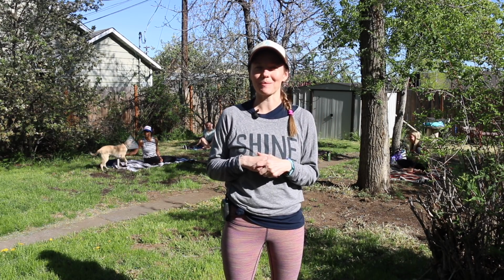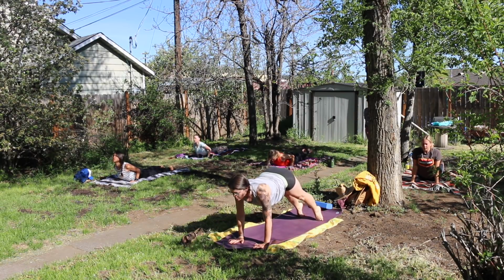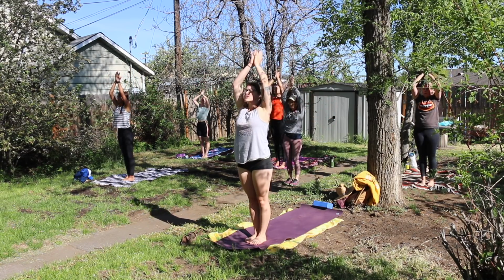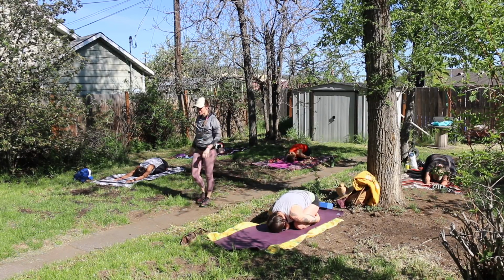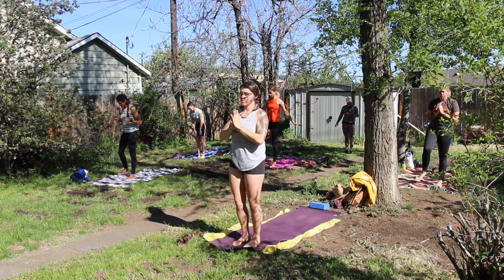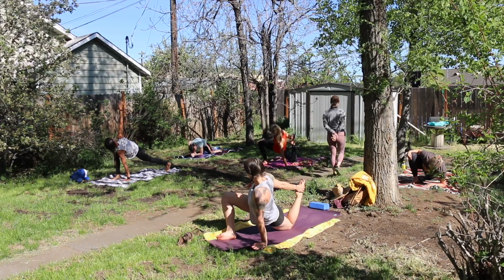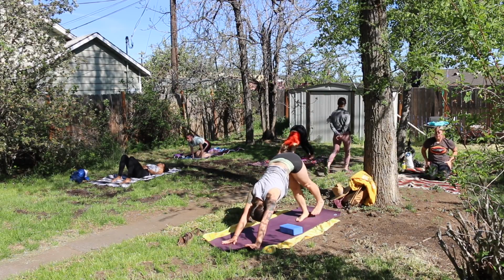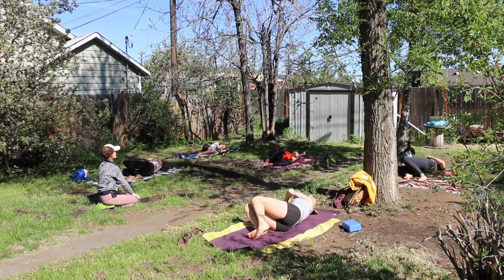45 Minute Yoga Class - Sun Salutations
This is a 45 minute all-levels vinyasa class built around variations on Sun Salutations. In Sanskrit, Sun Salutations are Surya Namaskar. We go through variations on Sun Salute A, B, and C.

For more on yoga teacher training, retreats, and teacher resources,